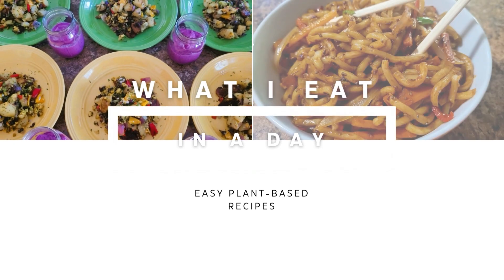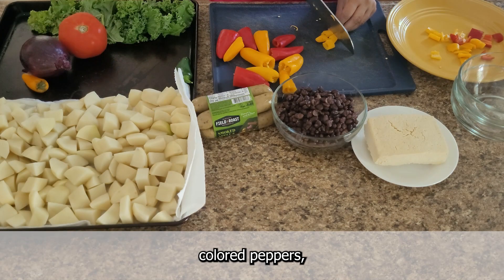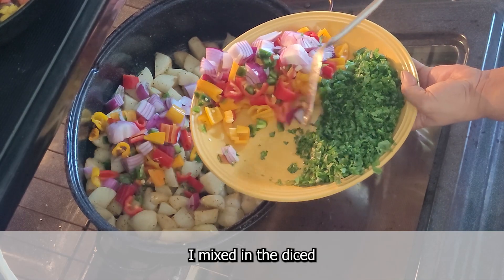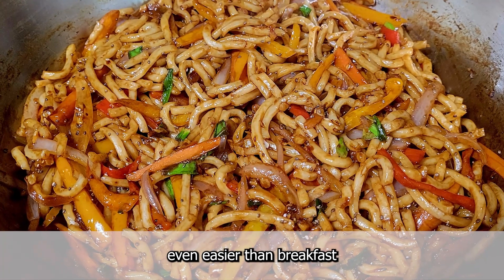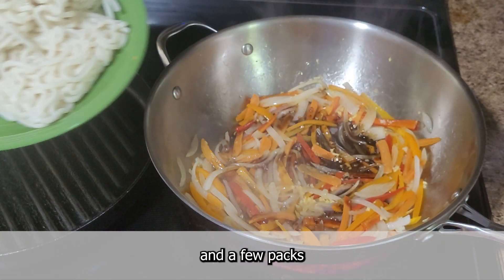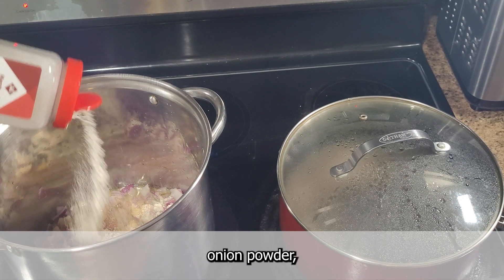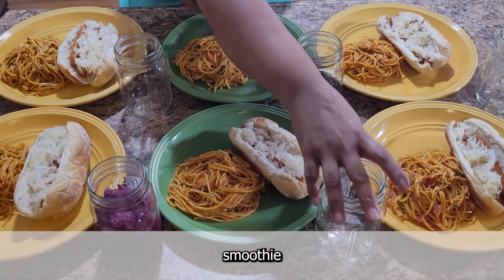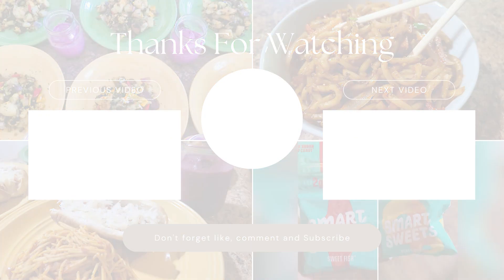What I Eat In A Day | Easy Vegan Plant-Based Recipes for Large Family 🌱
Chapters:
0:00 - Intro
0:17 - Breakfast
2:07 - Lunch
3:09 - Dinner
4:36 - Dessert
4:53 - Outro